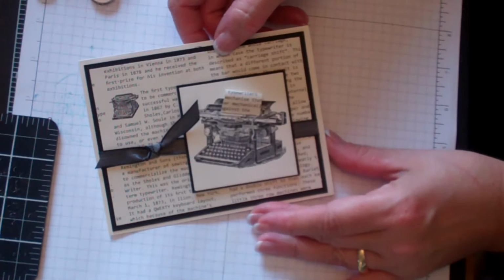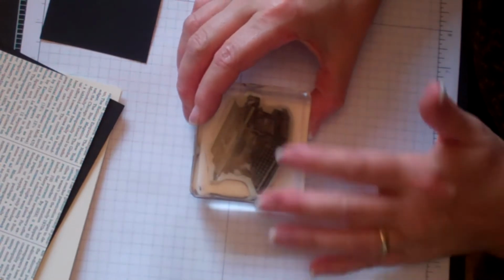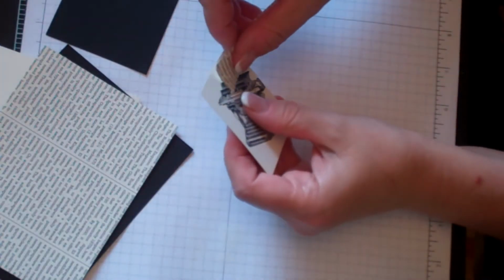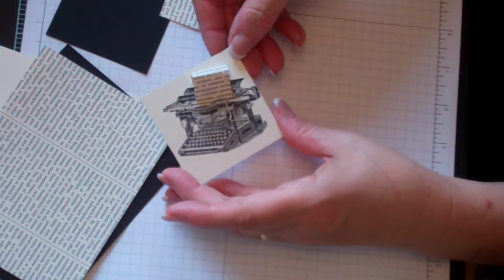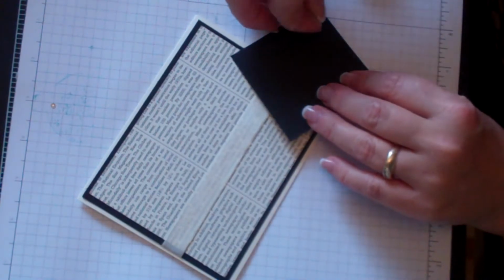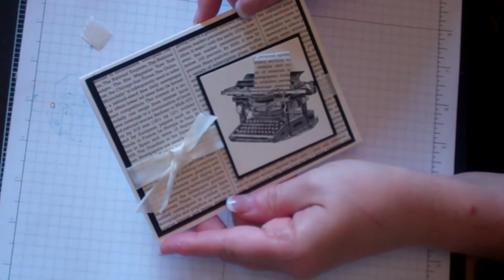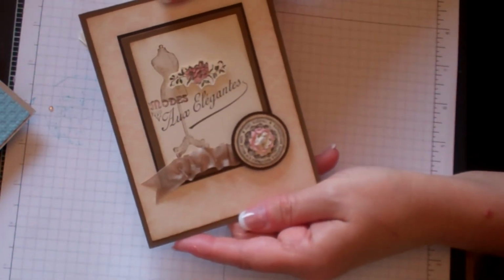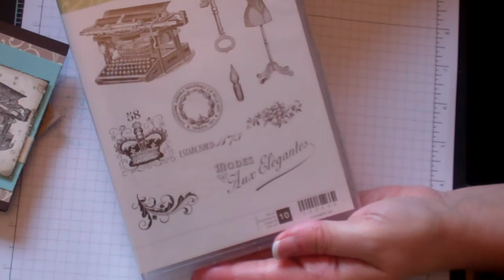Established Elegance - Stamp of the Month Card #2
Thank you so much for participating in the Stamp of the Month Club for August 2012

This second video will show you how to make the typewritter card.